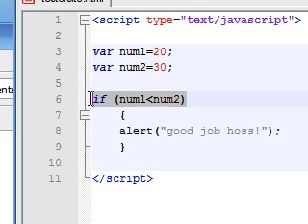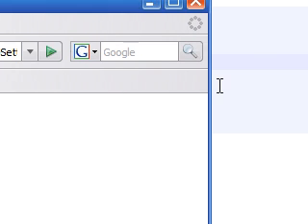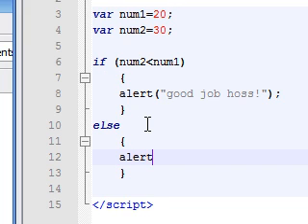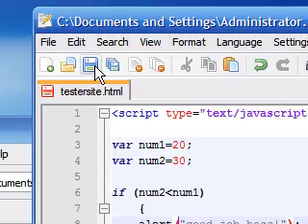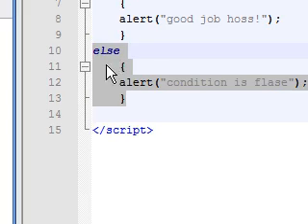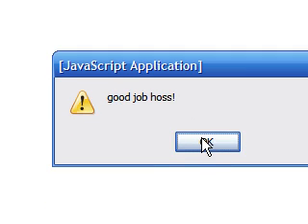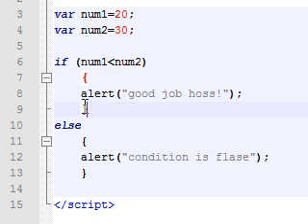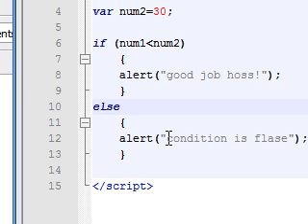Javascript Tutorial - 9 - If Else Statement